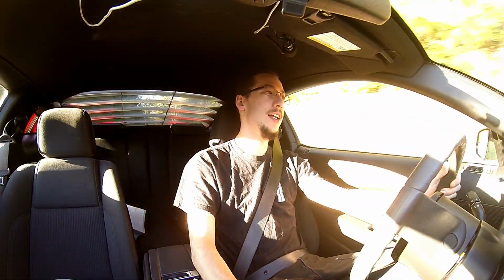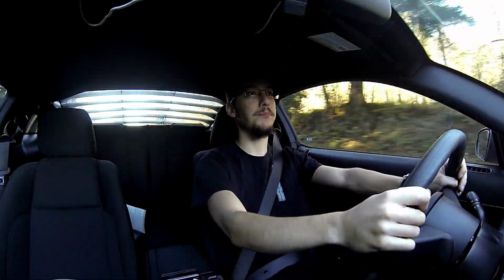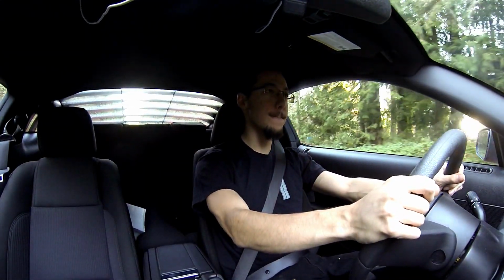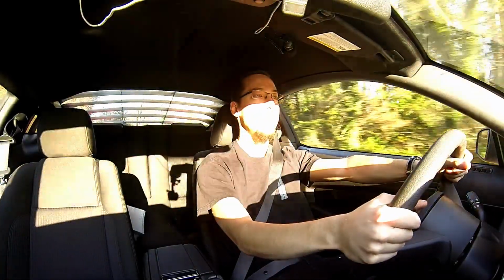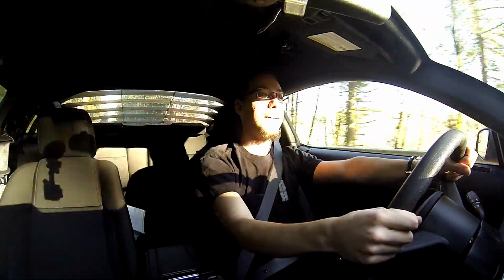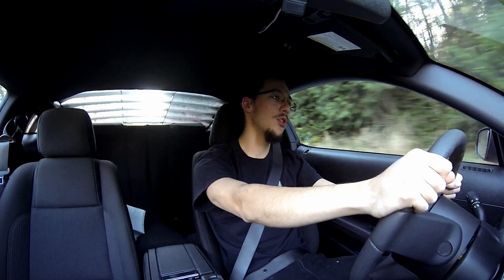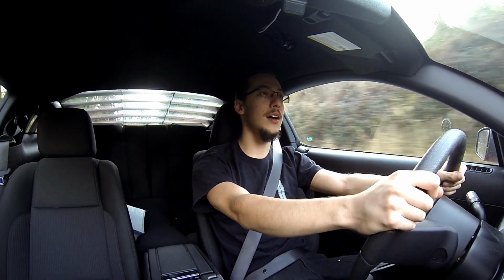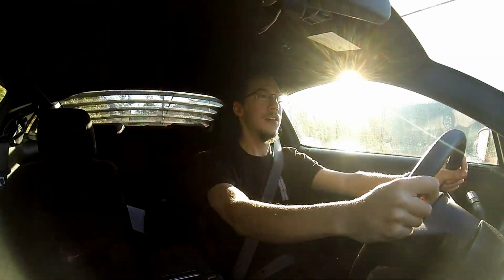2011 V6 Mustang + 5 Star Tune Review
The fun daily driver Mustang that gets good fuel economy, put a tune on the V6 and it comes alive! It's a 2011, I kept saying 2012. Also, the tune is made by 5 Star for Tach Out. I goofed that up, Tach Out doesn't touch the tunes, he works with 5 Star to make different versions of their tunes.

More exterior driving video will be in the next one!